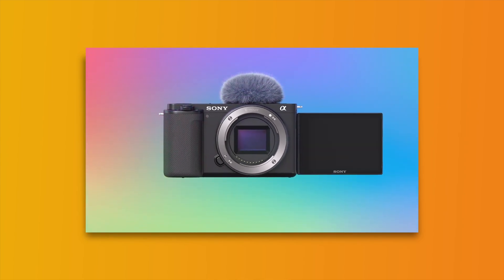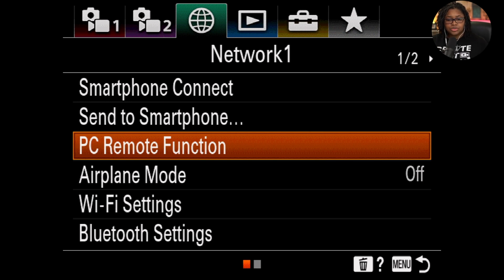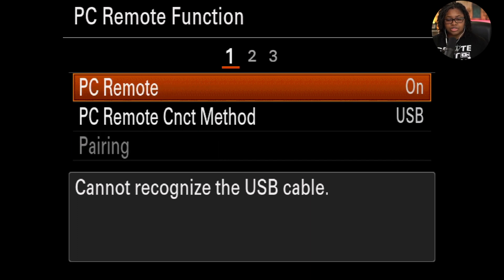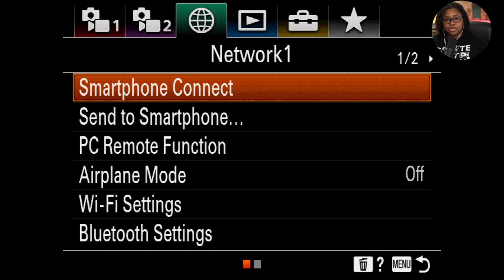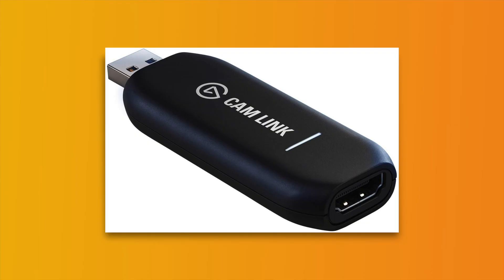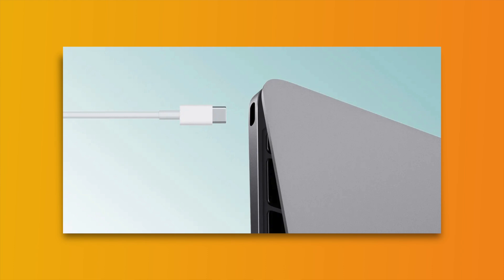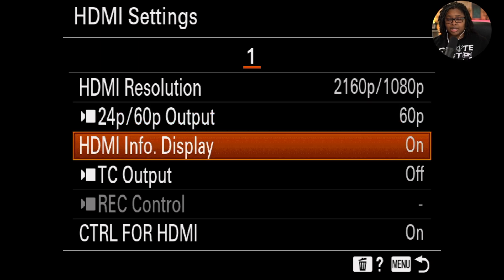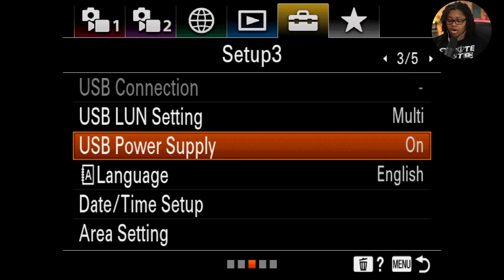How to Use a Sony Mirrorless Camera for Live Streaming: Ecamm Simplified (6/19)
In this video, Diana shows you how to use a Sony Mirrorless camera for live streaming using Ecamm Live. In this tutorial, Diana is using the Sony ZVE10 mirrorless camera and is connecting it to her Mac computer to live stream.

Chapters

00:00 Welcome
00:37 USB Settings
02:46 HDMI Settings
04:09 Powering Your Camera

Welcome to Ecamm Simplified, the simplest way for beginners to get up and running quickly with Ecamm Live. Hosted by Diana Gladney, this series of easy tutorial videos takes you through every aspect of the software from first run to advanced techniques.

Whether you're live streaming, recording videos, creating a podcast, or just looking to improve your video quality, this series is for you.

Not up and running with Ecamm yet? No problem.